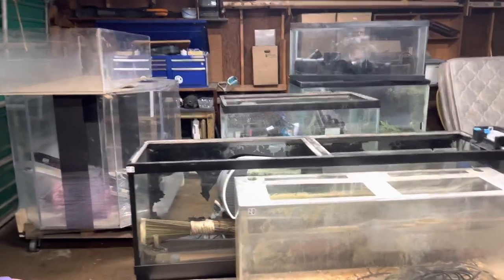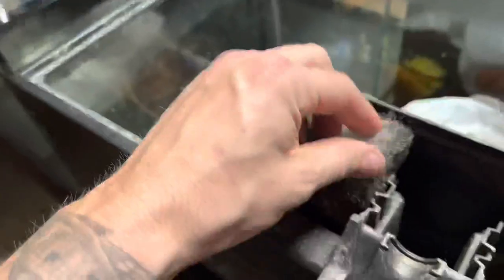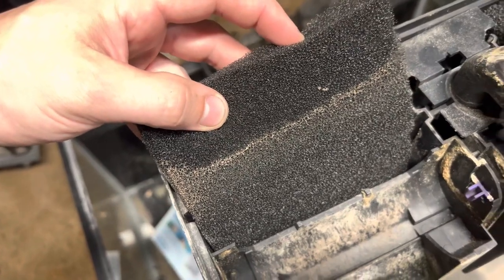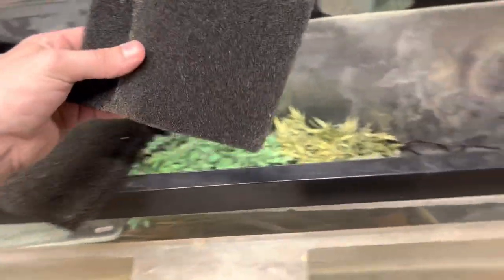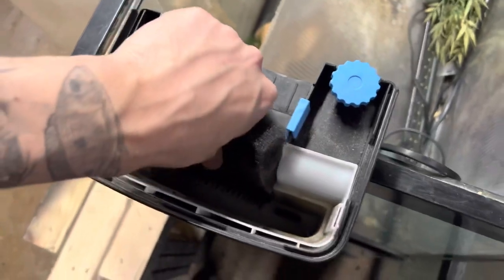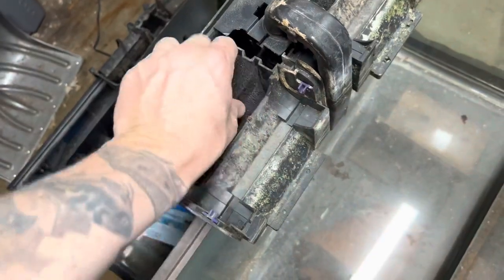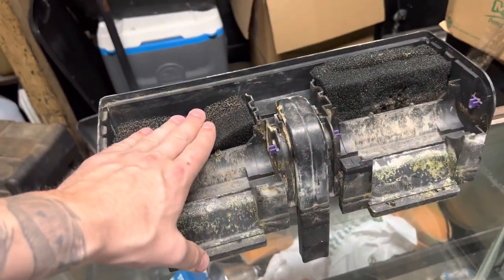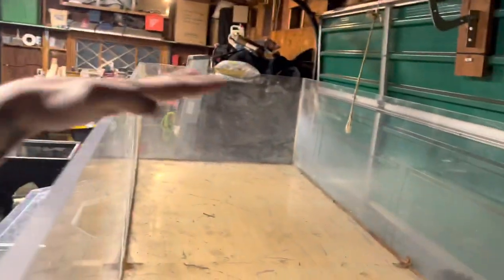DIY Aquarium Filter Pad Cartridges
You can DIY your aquarium filter pad cartridges using foam. This is much better than using cartridges because you loose your beneficial bacteria. You should never throw away your filter pad from your aquarium. Using a specific foam that’s 30 ppi is the best option for a DIY aquarium filter pad cartridge.

It’s very common for employees at fish stores to try and sell you cartridges for your filter but it’s not needed. All you need to do is buy a generic foam pad. This pad never goes bad and you can keep all of the good bacteria in your filter for your fish tank. Do not ever go out and buy brand new pads as replacements for your aquarium filter.